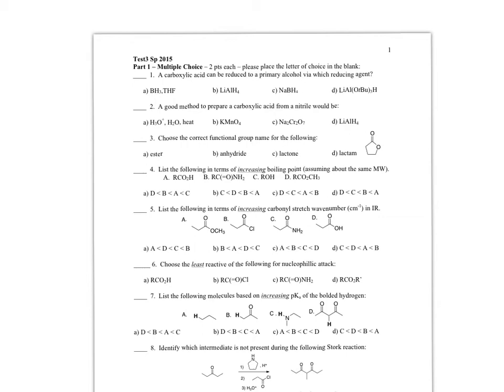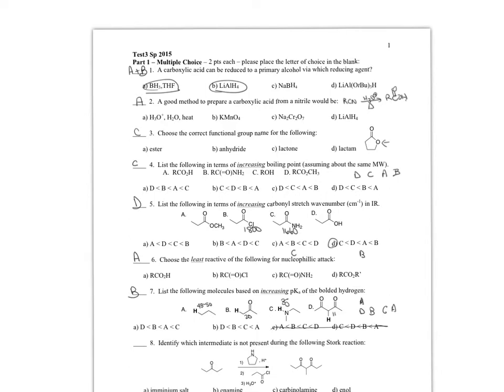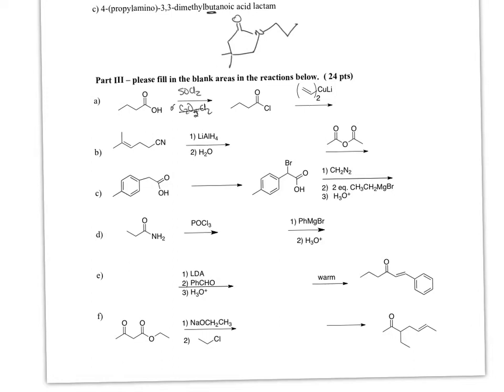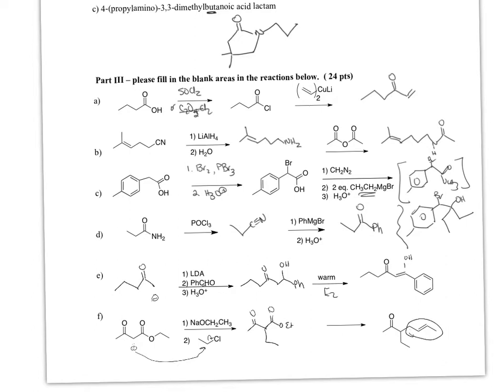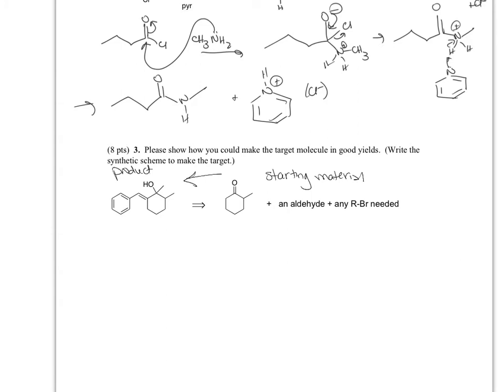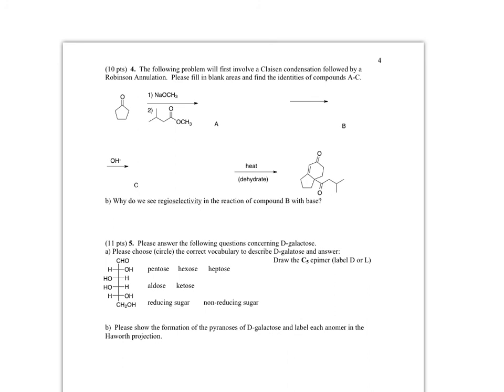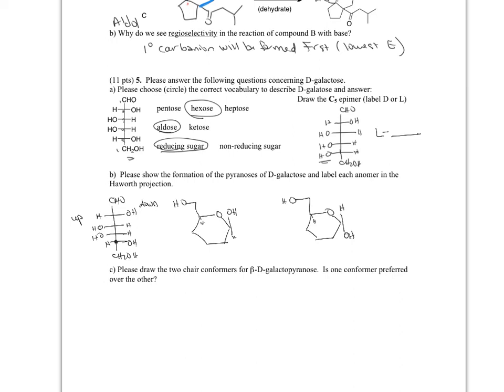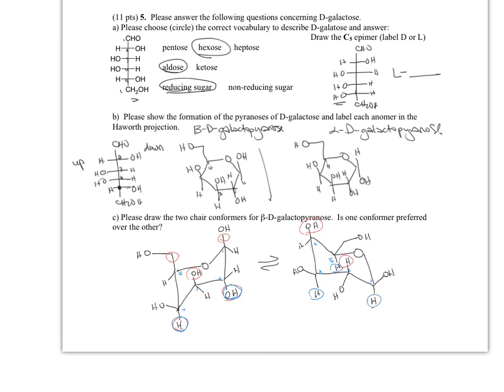Old T3 Sp20